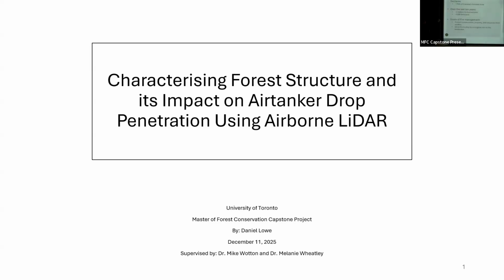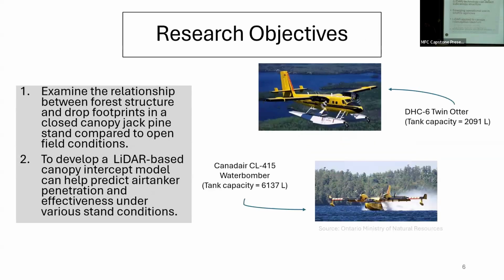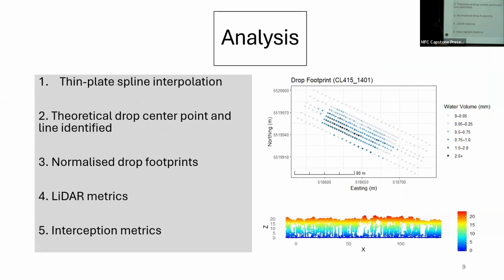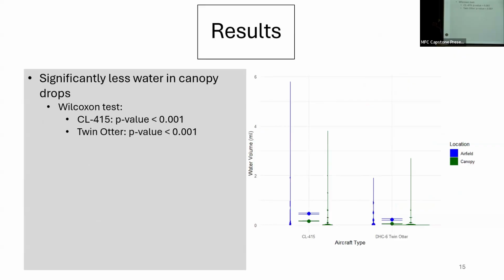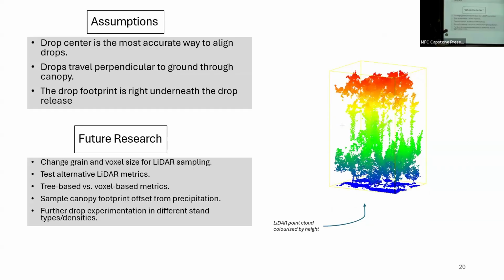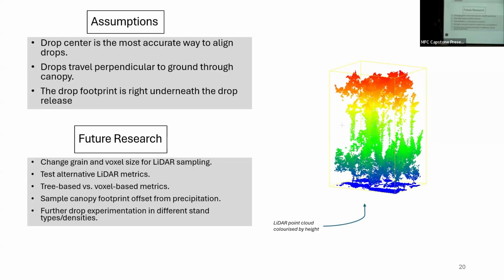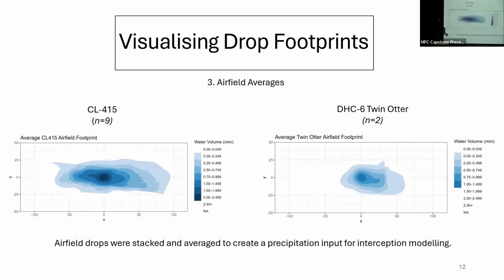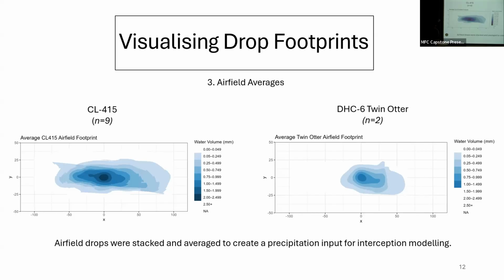2025 MFC Capstone Presentation: Daniel Lowe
MFC Daniel Lowe
Characterising Forest Structure and its Impact on Airtanker Drop Penetration Using Airborne LiDAR
Internal Supervisor: Mike Wotton
External Supervisor: Melanie Wheatley, Wildland Fire Research Scientist, Ontario Ministry of Natural Resources